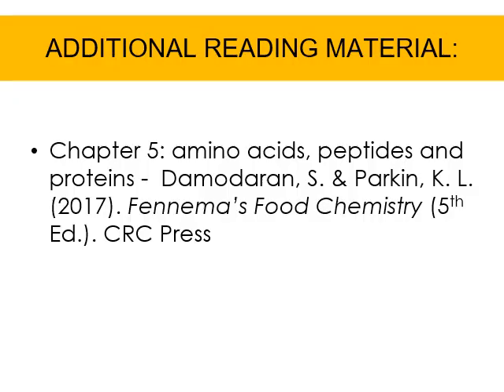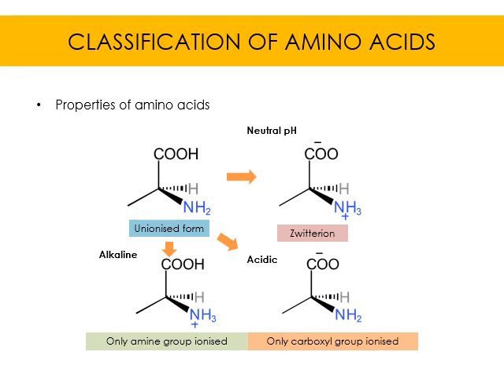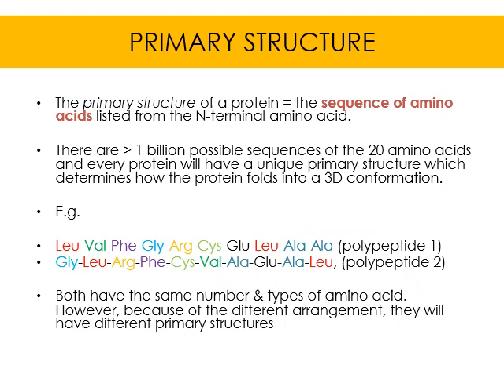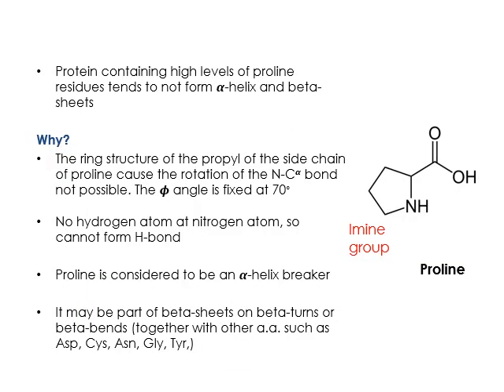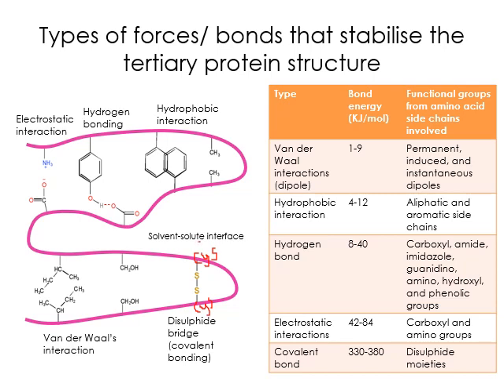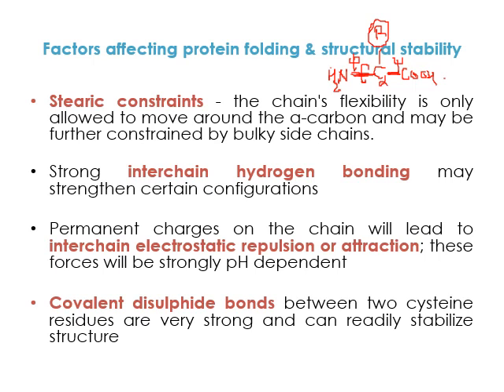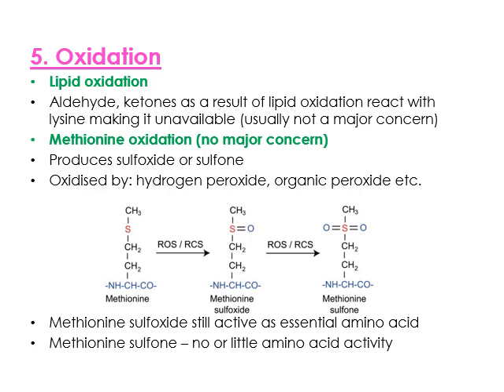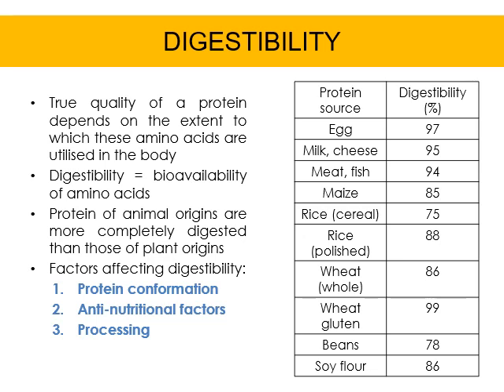PUTRAMOOC || Introduction to Food Science || Topic 3: Protein and enzyme in food (Part 1)